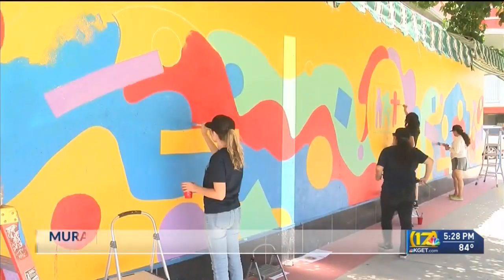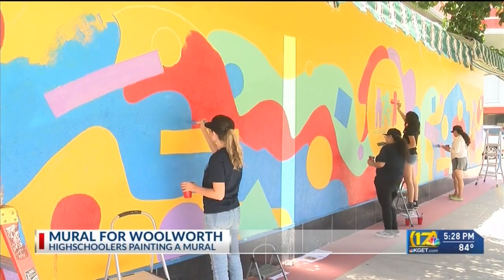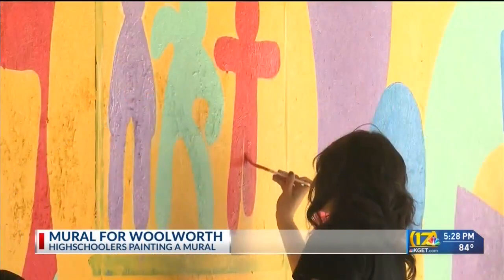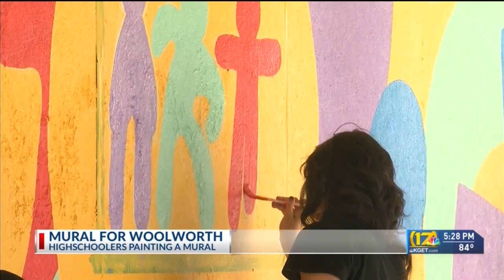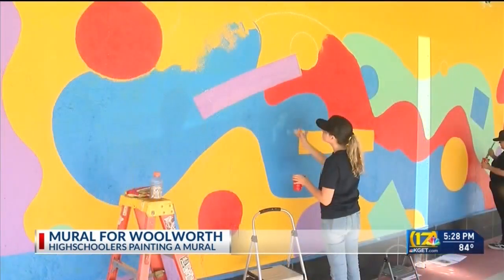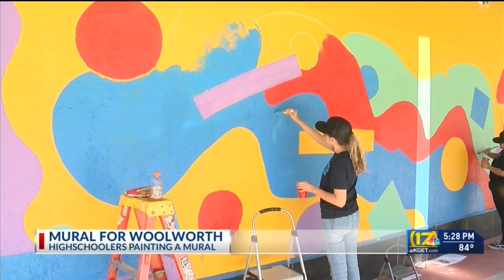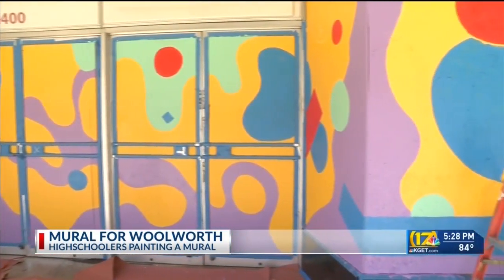High school students paint a mural for Woolworth